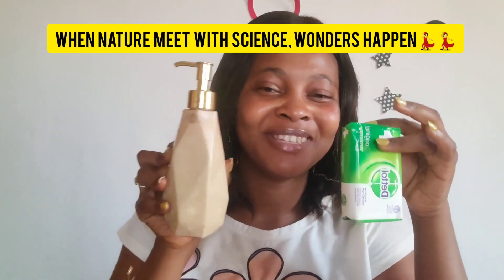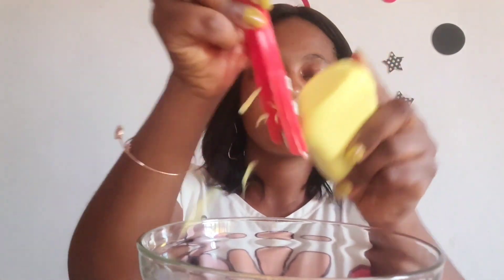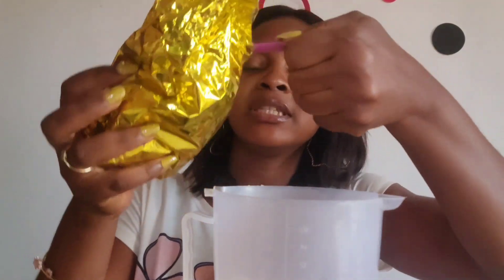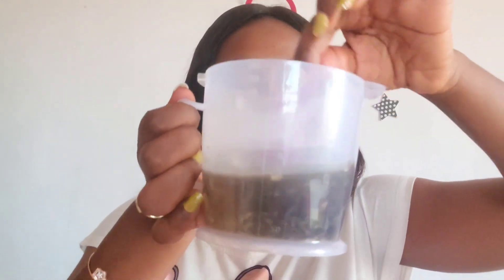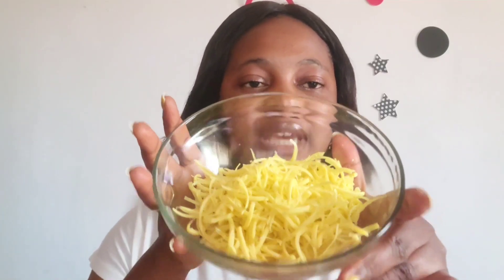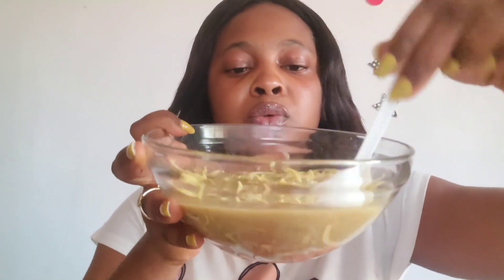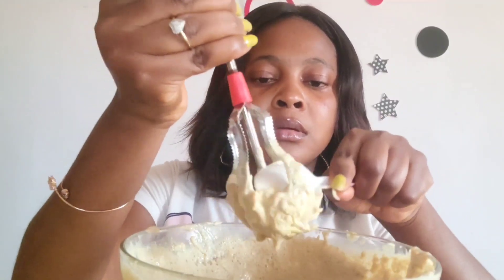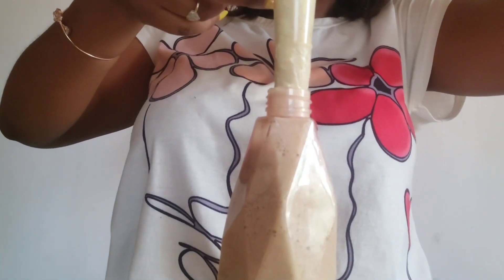HOW TO USE DETTOL SOAP TO CLEAR FACE AND BODY ACNE#DETTOLIQUID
In this video, we will show you how to diy liquid shower gel using Dettol soap and green tea. Not only will this DIY remedy help clear body acne, but it will also leave your skin feeling refreshed and rejuvenated.
This homemade liquid shower gel is made with Dettol soap, known for its antiseptic properties and green tea, which is known to have anti-inflammatory properties and antioxidants that can help in reducing the appearance of acne and improving skin health.

In this tutorial, we will show you how to diy this liquid shower gel step by step, and how to use it for best results.
Don't wait any longer and click on the video to learn how to make your own liquid shower gel using Dettol soap and green tea. Say goodbye to body acne and hello to clear and refreshed skin!
Please note: Before using any DIY skincare products, please do a patch test to ensure you don't have any allergic reactions. If you have any doubt or question, please consult with a doctor or dermatologist.

Thank you so very much for being part of my community. We are over one thousand 💪 God bless you🙏

Thanks once again for stopping by,visual kisses to you all👄

Business Ig:Jglowskincare1

Click 👇to join my telegram for any questions and free skincare recommendation.

Click to watch my previous videos 👇👇

Diy Face and Body mask for Glowing and Hydrated Skin

AFFORDABLE AND SUPER EFFECTIVE SCRUB FOR ALL SKIN TYPE

HOW TO MAKE LIQUID SOAP AT HOME WITH JUST  3 INGREDIENTS 💃

REMOVE DENTAL PLAQUE AT HOME WITHOUT VISITING A DENTIST

HOW TO HAVE A GLASS SKIN USING WATERMELON TONER

HOW TO CLEAR ECZEMA WITHIN 24HRS USING APPLE CIDER VINEGAR.

How to Clear Sunburn with Apple cider vinegar |HOMEMADE SUNSCREEN

HOW TO CLEAR STURBON &REOCCURRING PIMPLES WITH DETTOL VERY FAST

HOW TO CLEAR ECZEMA IN 24HOURS USING APPLE CIDER VINEGAR

INSTANT TEETH WHITENING HOMEMADE RECIPE:

DIY SUPER GLOWING BODY OIL FOR HARMANTAN AND DRY SKIN

DIY GLOWING BODY BUTTER FOR KIDS AND ADULT

MAGIC BELLY FAT BURNER DRINK. LOSS 10KG IN 7DAYS

DIY A SUPER GLOWING AND LISTENING BODY SCRUB with 3 homemade ingredients